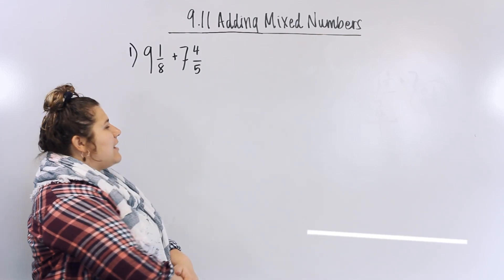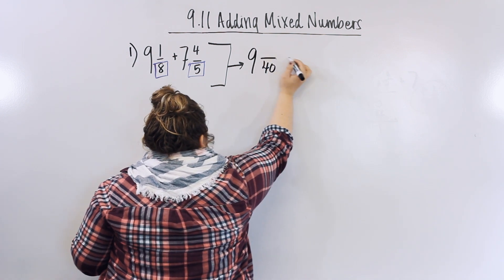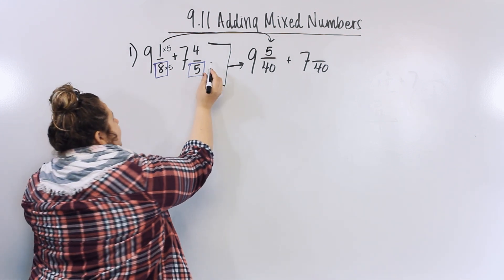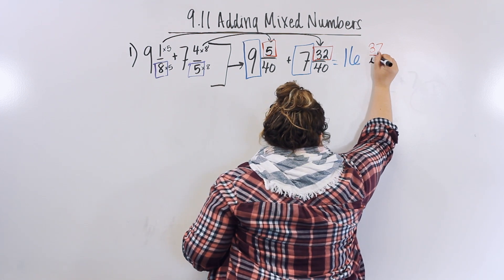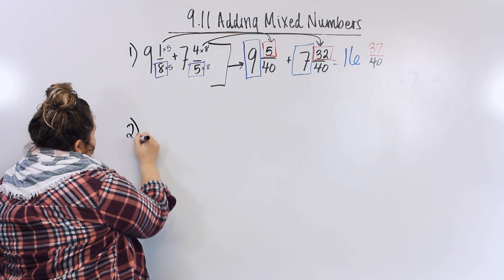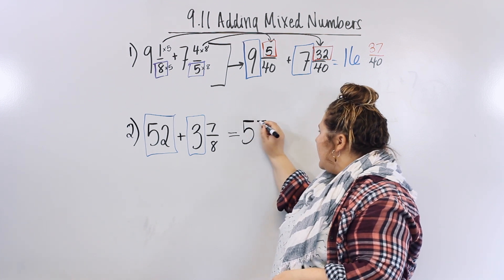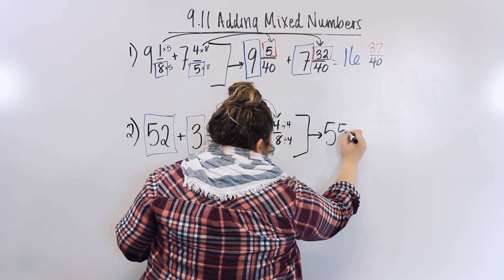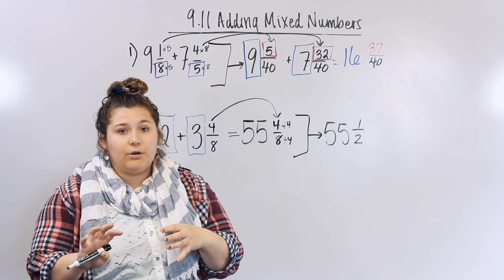5th // Handley // Math 9.11 Add Mixed Numbers Pt.2